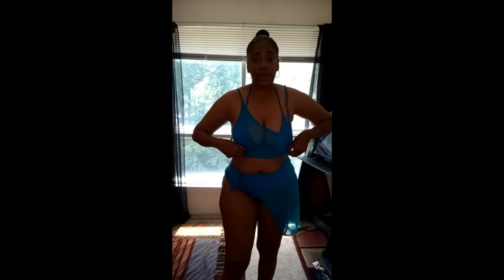2021 SHEIN Summer Swimsuit Haul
SHEIN Swimsuits for the curvy woman!!
1. 3Pack Snakeskin Halter Bikini $13.00  (Green/Black)
2. Cut-Out Plunging One Piece $12.00 (Caramel)
3 Two-Tone Ribbed Scallop One-Piece $12.00 (Red/Black)
4. 4-Pack Mesh Triangle Skirt Bikini $15.00 (Blue)
5. Color Block One Piece $12.00 (Dark Grey, Light Grey, Black)